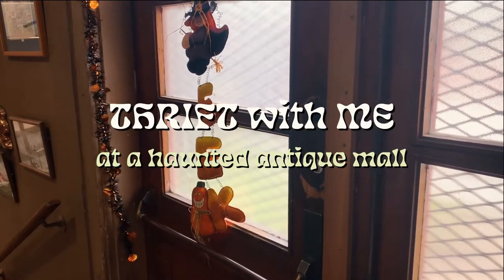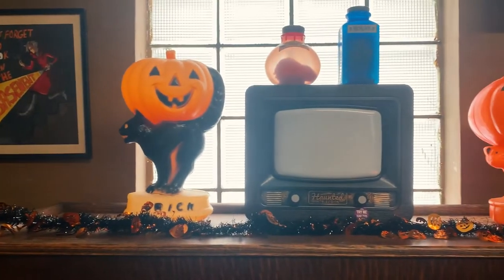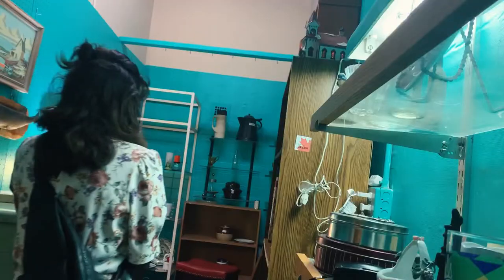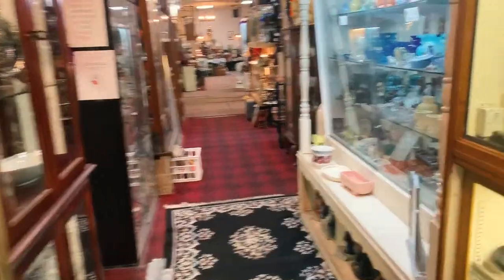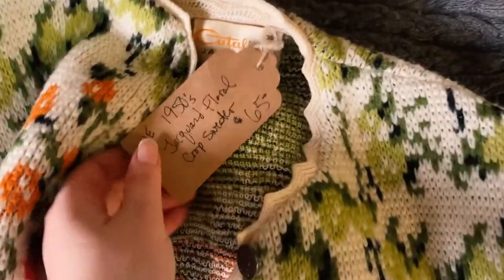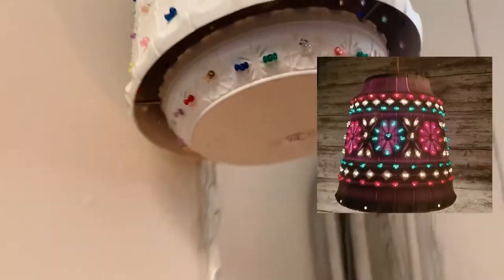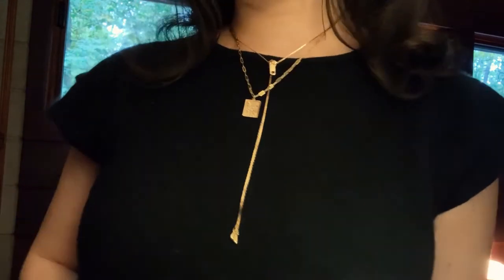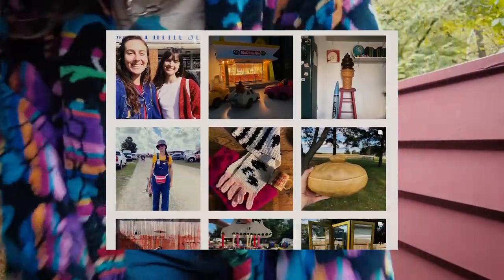thrift with me at a haunted antique mall! 👻 | thrift haul halloween kathleenillustrated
A cursed object scavenger hunt ENSUES! Which one was your favorite? For me, it's a toss up between bottle o' pee and the shell-shocked puppies. hopefully my big project vid will be up next week! have a lovely week and stay spooky out there. love yooooou! 👻

Hi I'm Kathleen! I'm an illustrator who moonlights as a thrift store goblin. Here there be secondhand finds, crafts & all things artsy. Come for the treasure, stay for the Australian Shepherd.

cursed objects | atlas obscura | haunted house | ohio haunted house | midwest | thrift | thrift flip | thrift with me | how to thrift | DIY | autumn | GRWM | halloween | kathleenillustrated | vintage halloween | style vlog | grwm